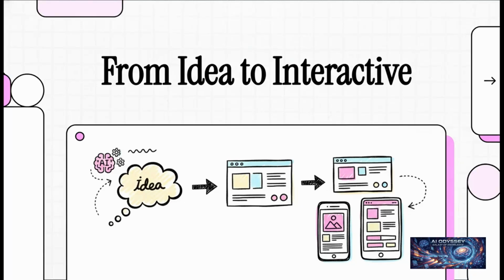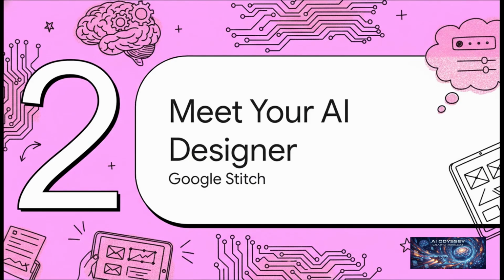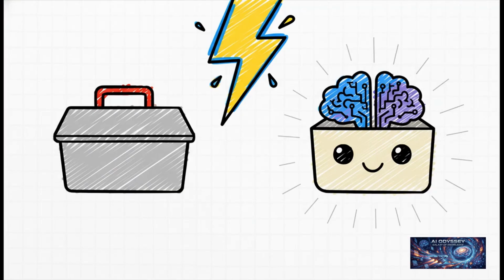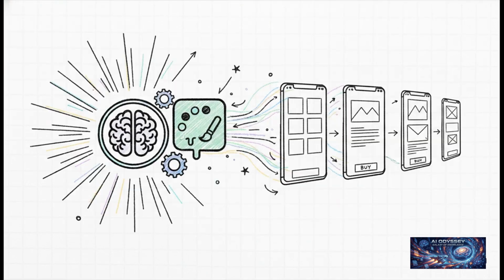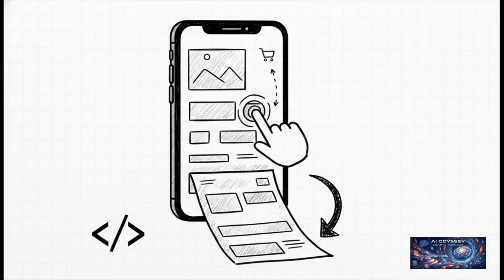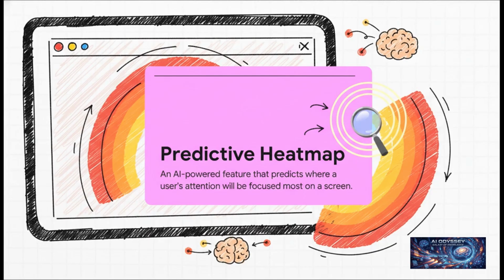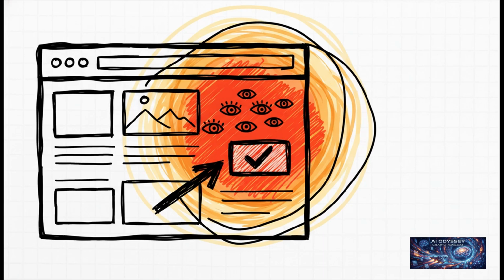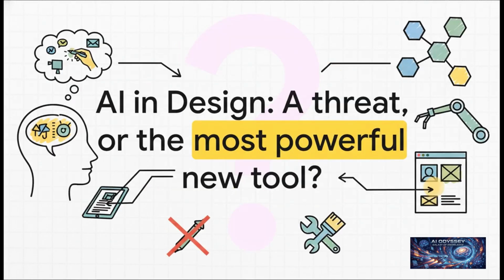Google Stitch: The Future of AI-Driven UI Design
Google's Stitch is an AI tool for UI/UX design. Powered by Gemini 3.0 and NanoBanana Pro, it generates mobile apps, websites, and prototypes from prompts or URLs. Key features include automated coding, redesign agents, and predictive heatmaps to boost user engagement.